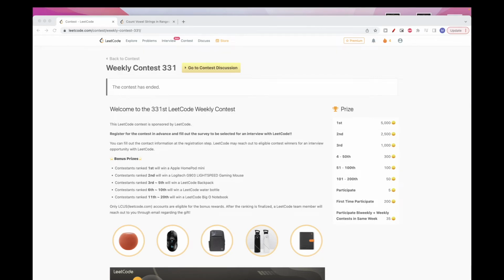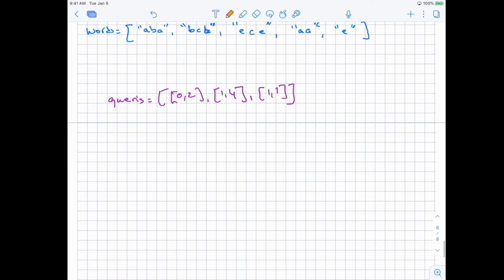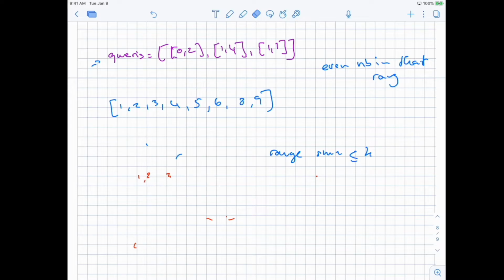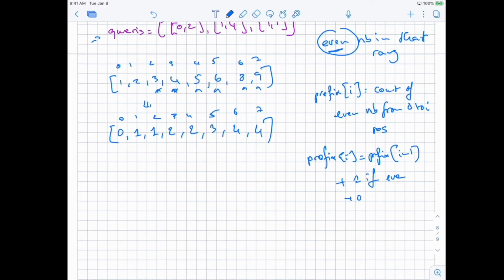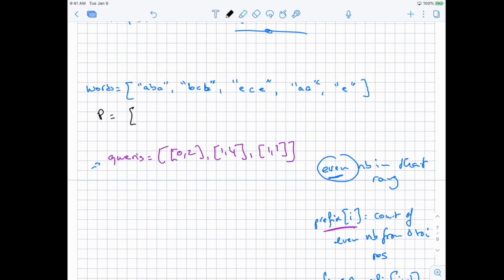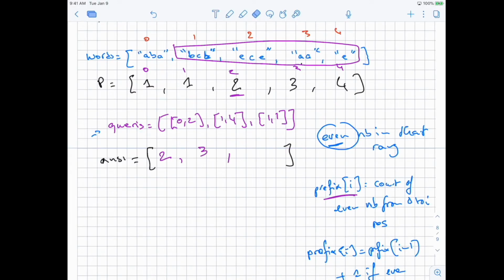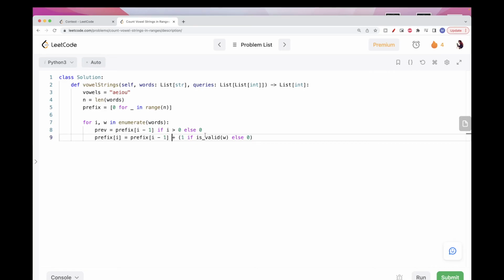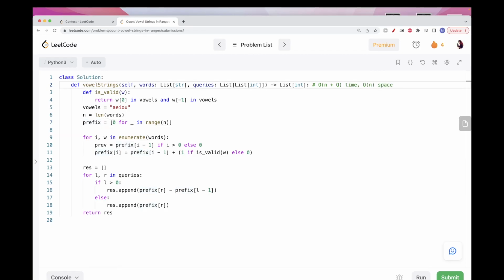Leetcode 2559: Count Vowel Strings in Ranges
Difficulty: Medium